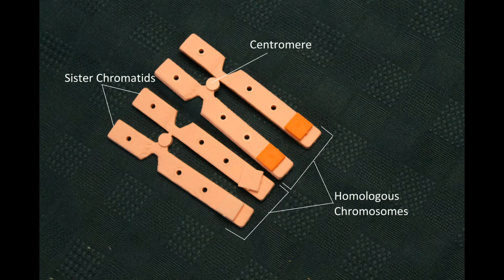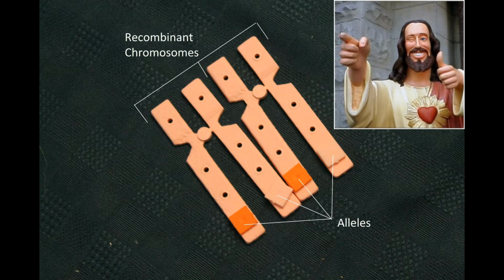Modeling Meiosis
Group:  Jacob Egierd and Ricky Verma